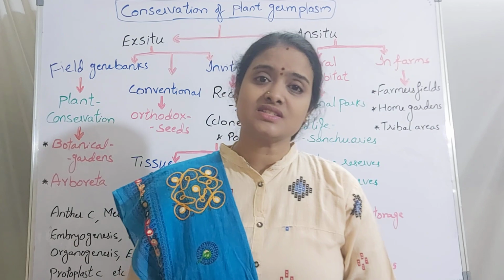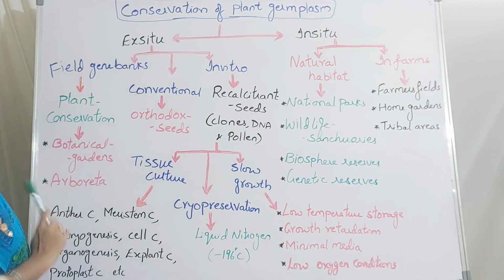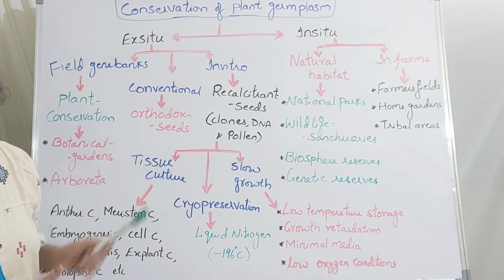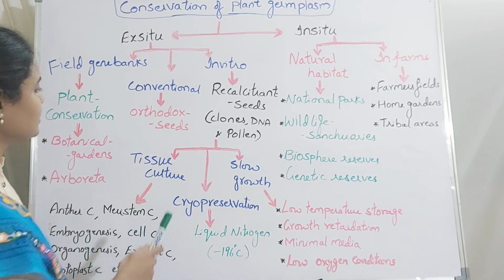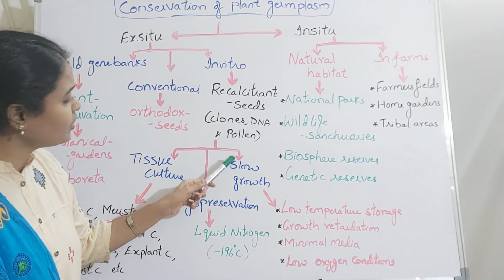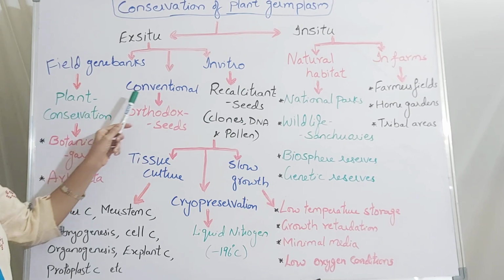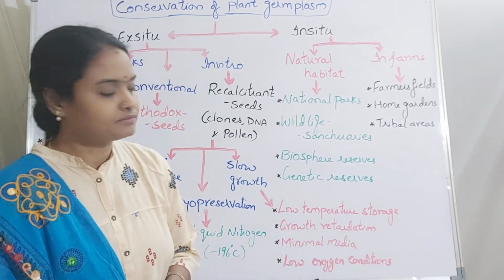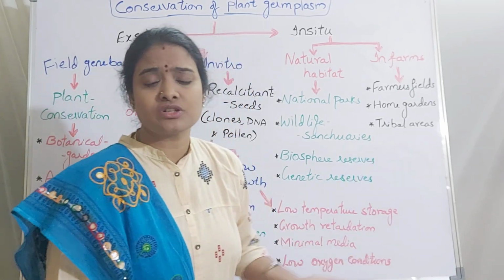Conservation of germplasm - Plant Biotechnology Lecture 28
Germplasm storage and maintenance

Leela's tutorial 👌